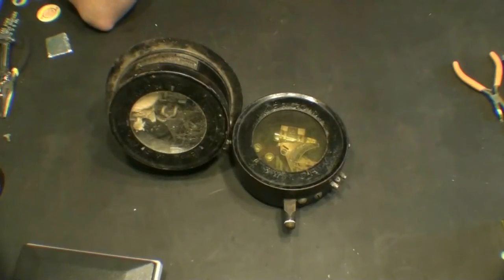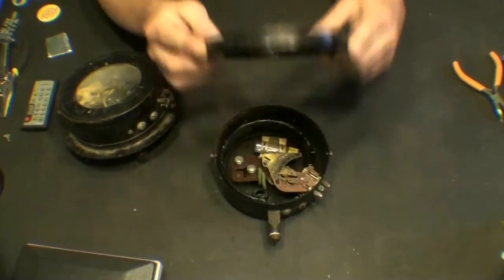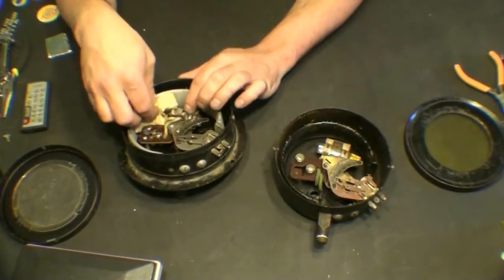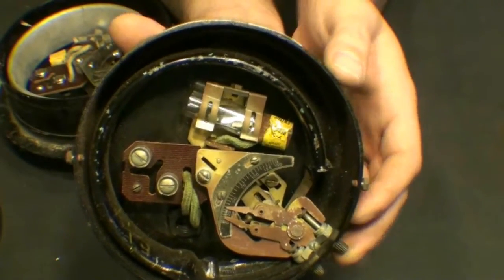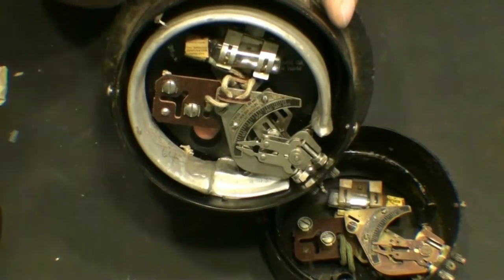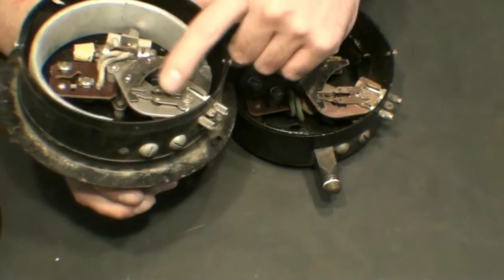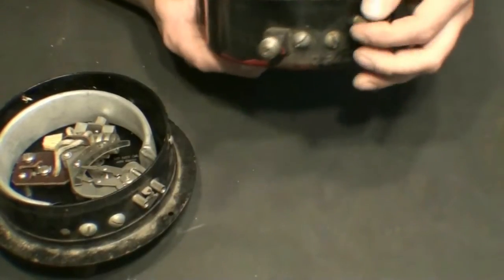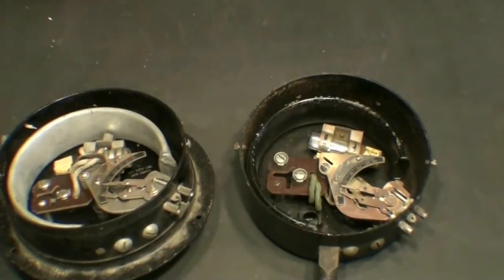Vintage Mercoid Mercury Pressure Switches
Just a quick video showing a pair of old Mercoid pressure switches I have.